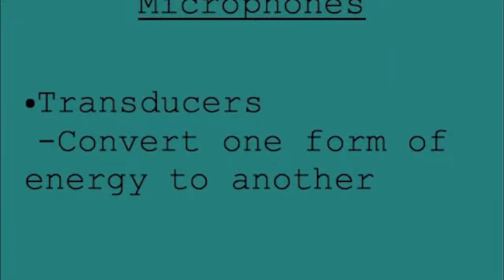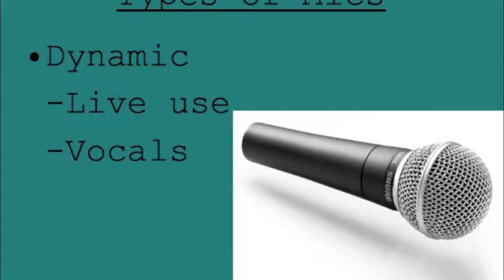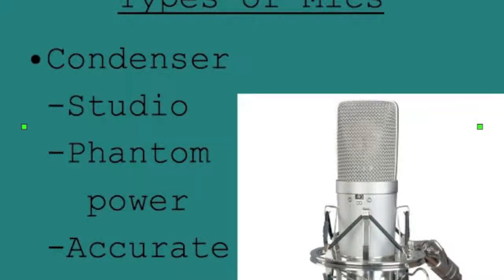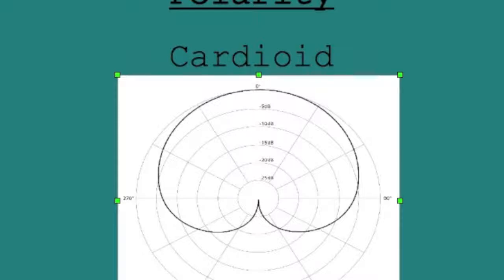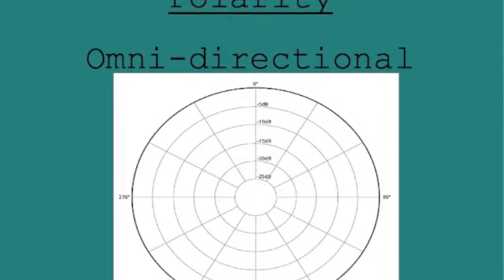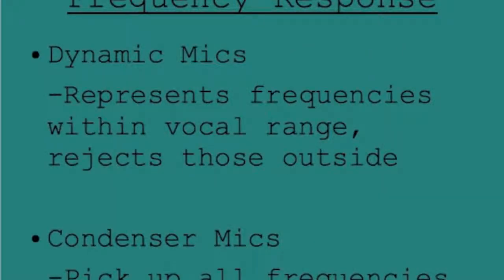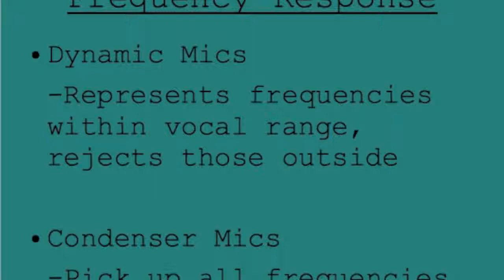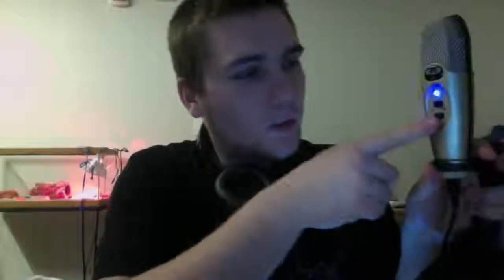Intro Music Prod. Video